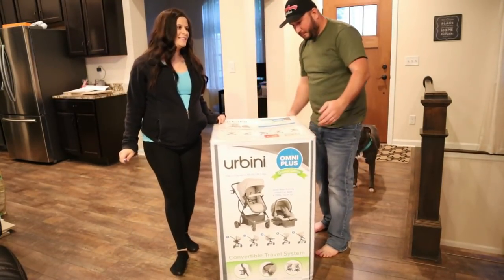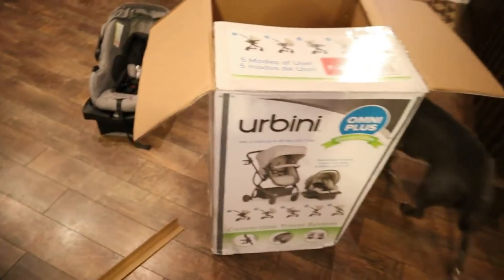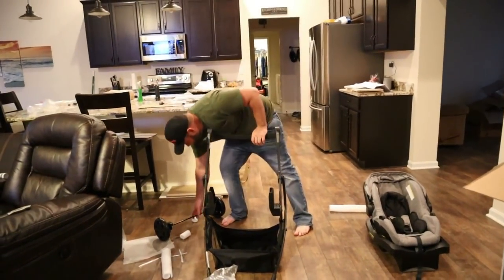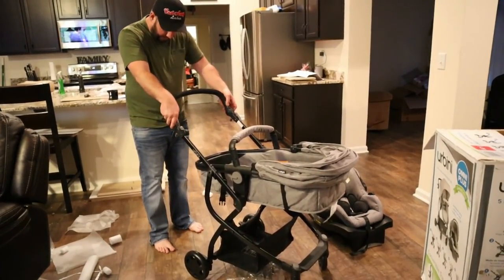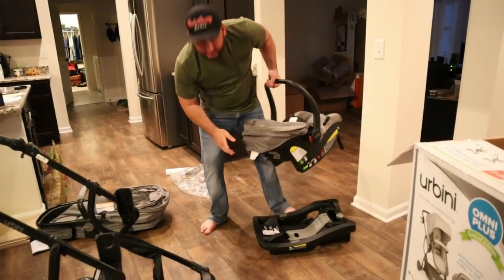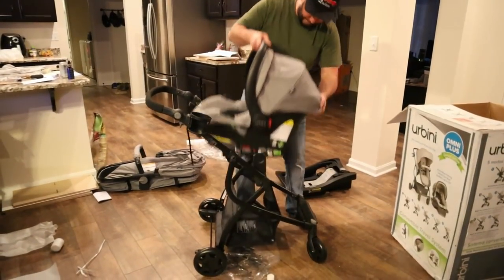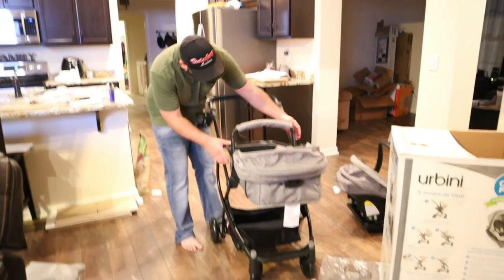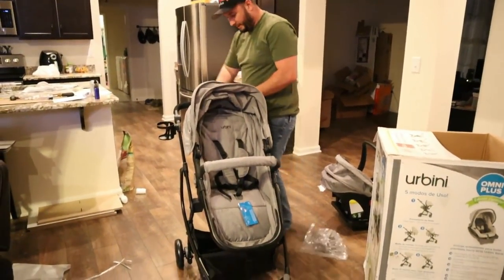Urbini Omni Plus Car Seat And Stroller Combo Unboxing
This is a stroller unboxing of the Urbini Omni Plus Travel System car seat and stroller from our baby shower. It seems like a good car seat/stroller and is simple to use. On the walmart website it has good reviews. I guess we will find out I like how it is a car seat stroller combo and it folds up with a click of a button for easy traveling.

For other brands (CLICK HERE)